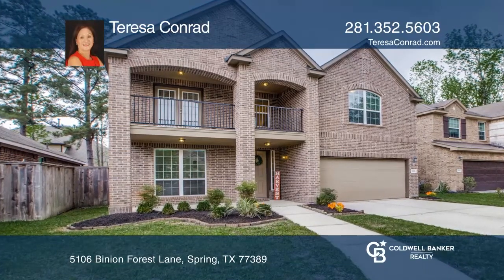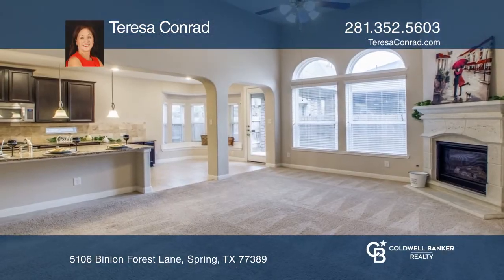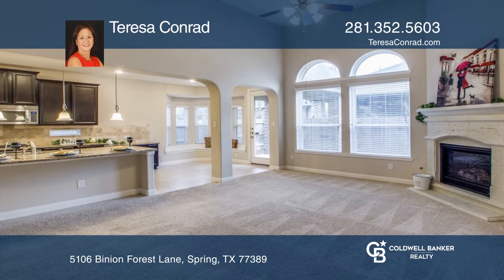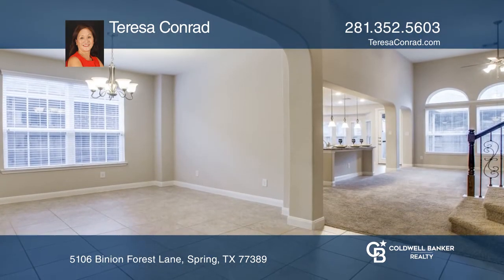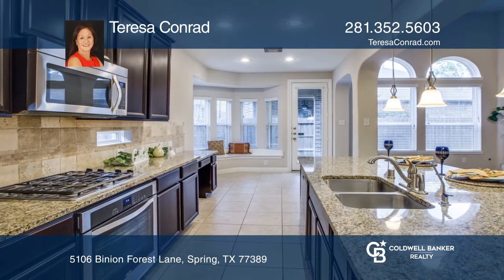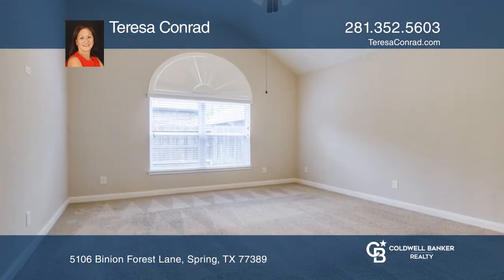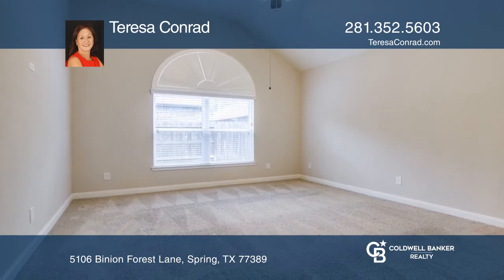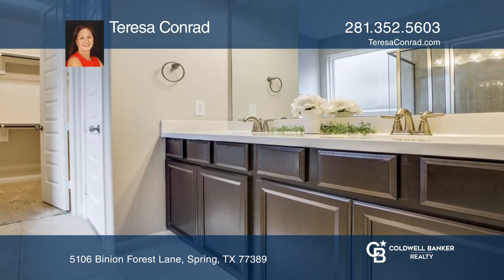5106 Binion Forest Lane Spring, TX | ColdwellBankerHomes.com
5106 Binion Forest Lane, Spring, TX

Location! Location! Location! You will love the oversized balcony. Incredible value on a cul-de-sac lot! Two-story entry, formal dining room and a study with a French door! The home impresses with extensive tile floors, high ceilings, a kitchen which opens to the den with abundant 36-inch cabinets,